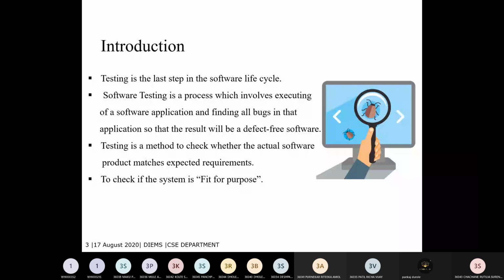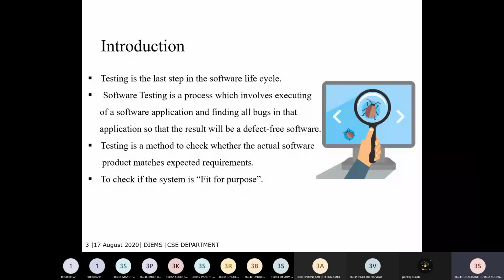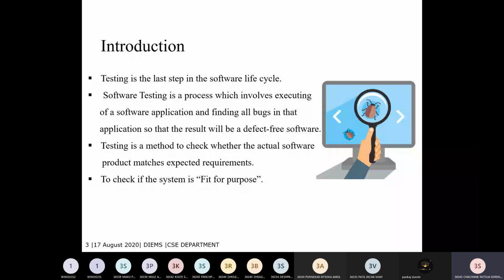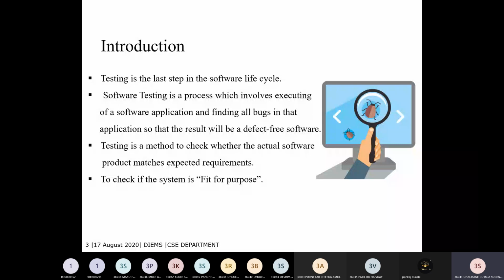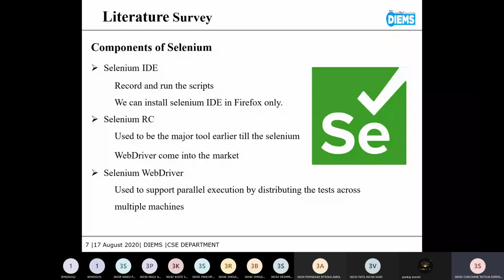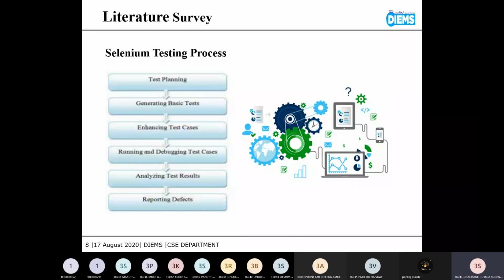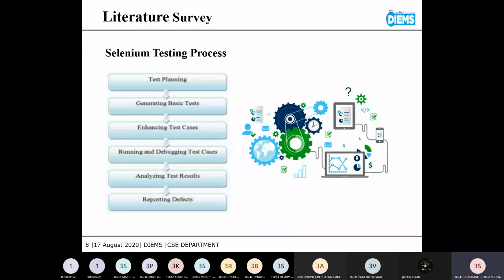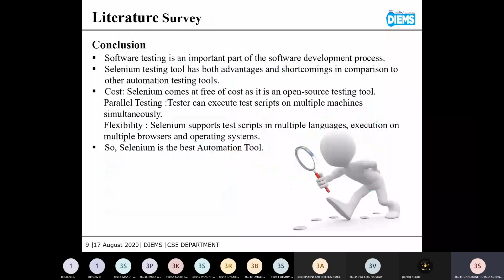1.42 | SEMINAR | Software Testing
Software Testing By Rutuja Chachane

Hello Learner,
This is an Educational YouTube Channel. In which you can also learn Computer Science Subjects like CAO , OS. Link to access these videos are given below.

Learn Computer Architecture and Organization Concepts